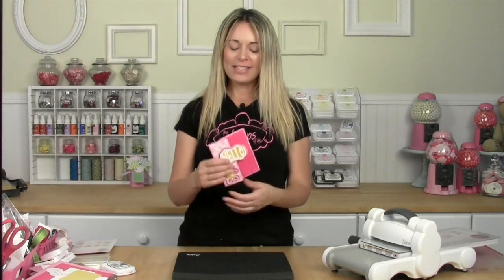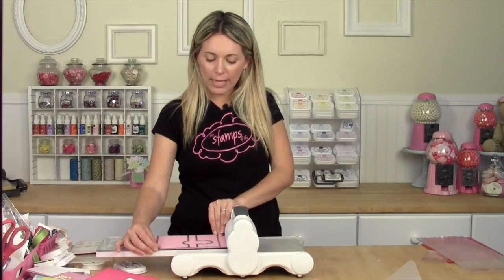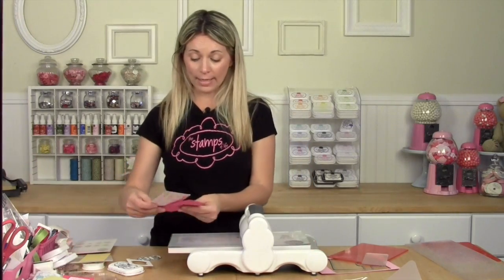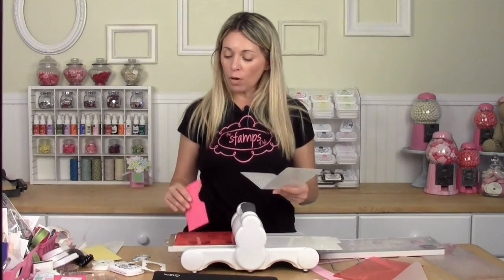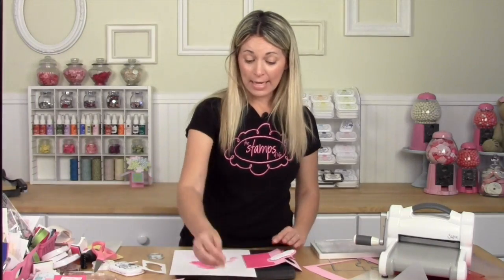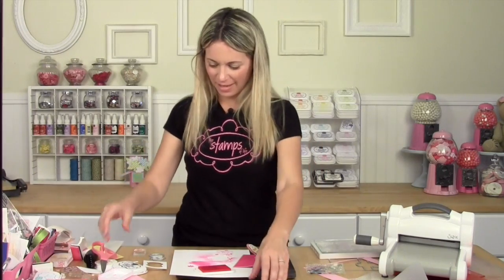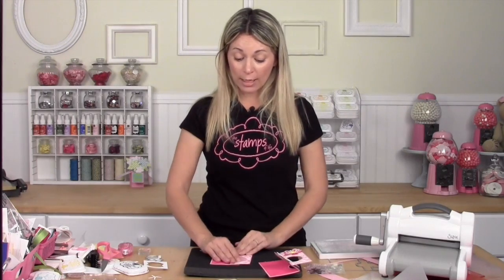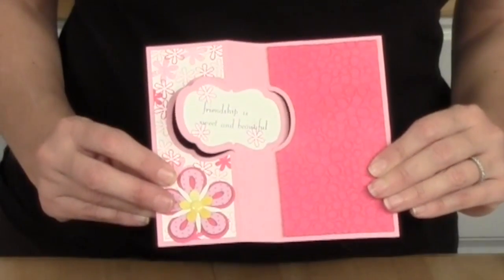Stephanie's Stamp Pad #26 - How to Make a Lively Flip it Card with Embossing